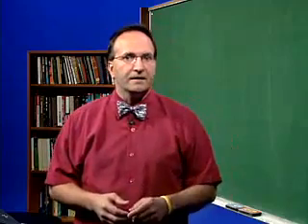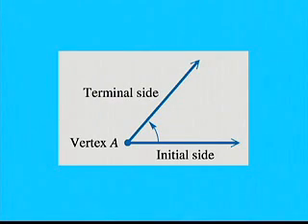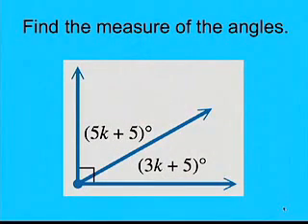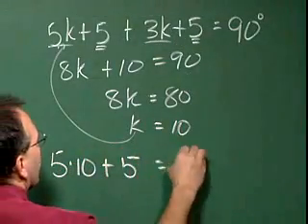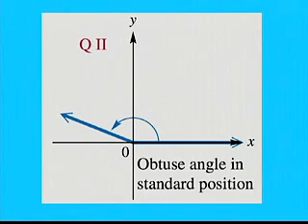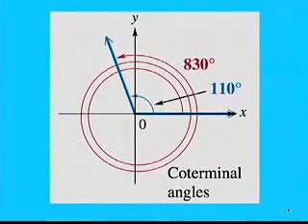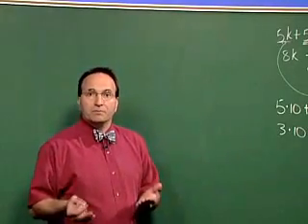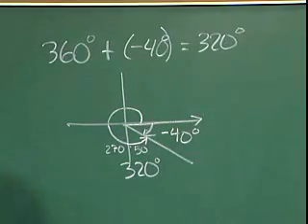Angles and Their Measure Part 1 of 3